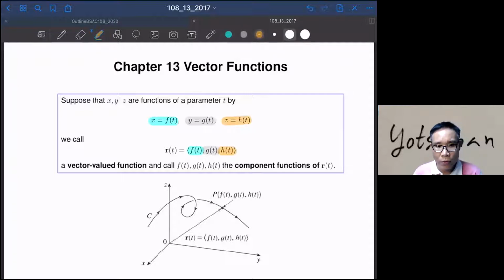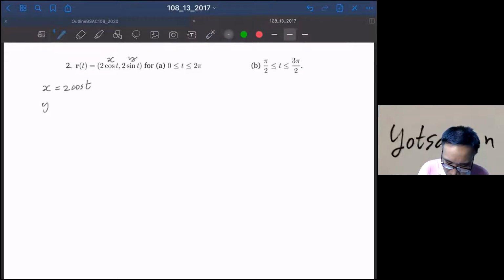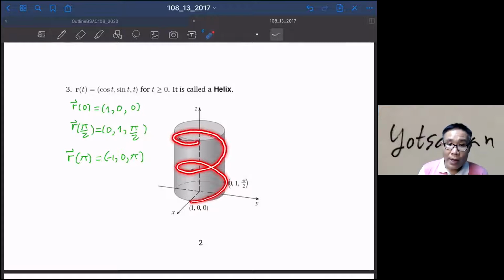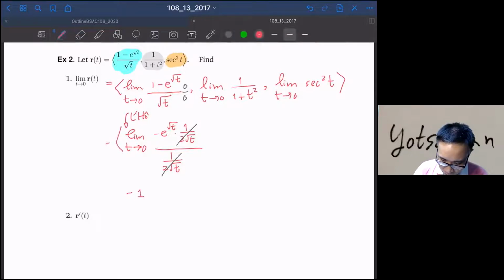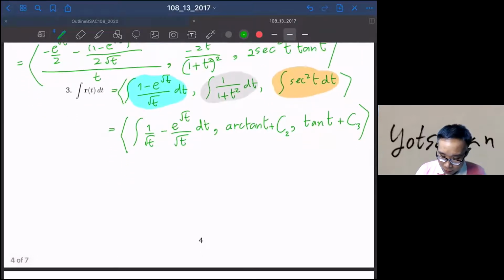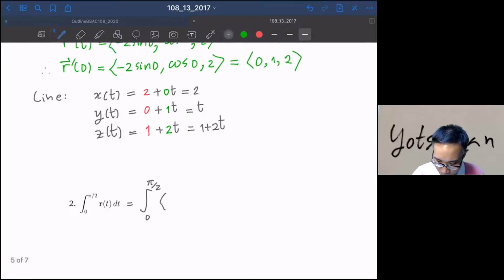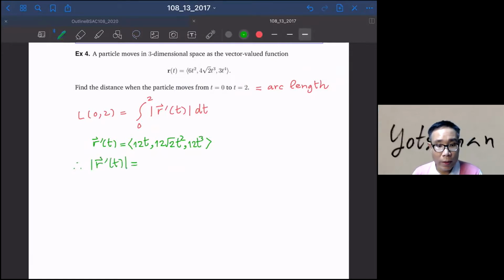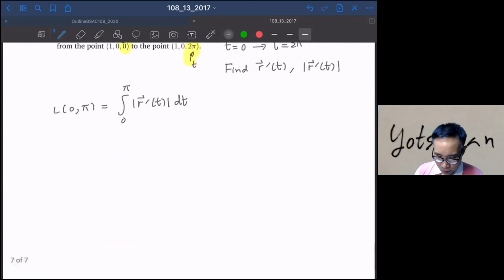06 Vector Valued Functions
Vector functions, arc lengths
Correction: At the end, the upper limit should be 2π.